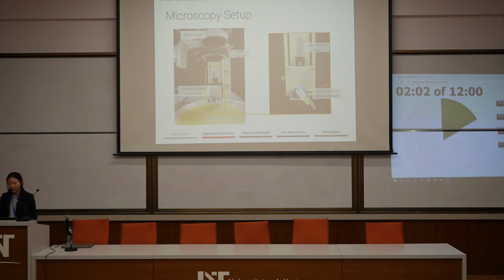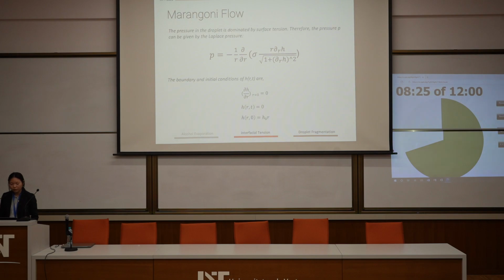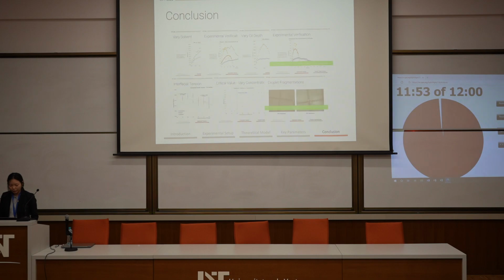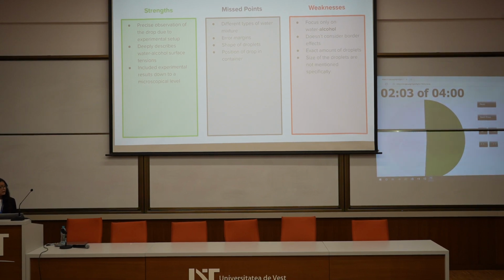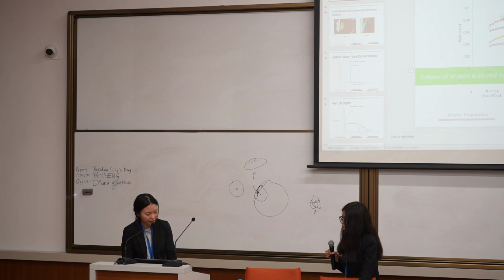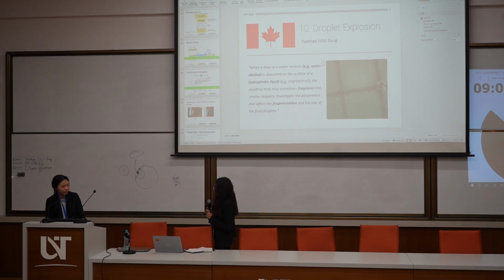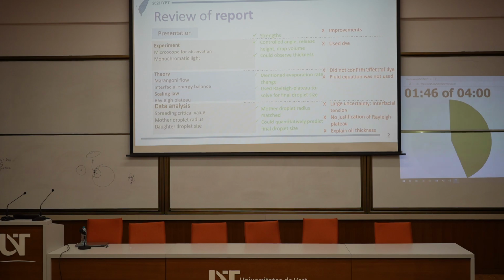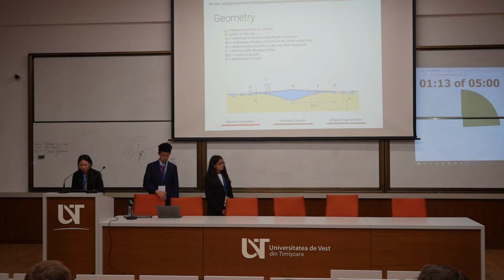2022 IYPT TAIWAN ROUND2 STAGE4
Problem: 10. Droplet Explosion

Reporter: Canada
Opponent: Mexico
Reviewer: Taiwan
Observer: Croatia